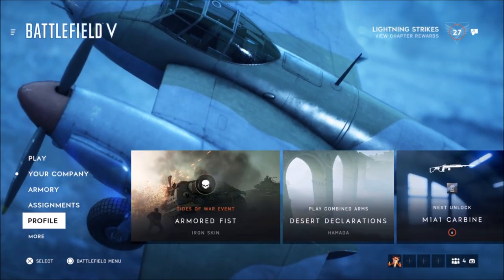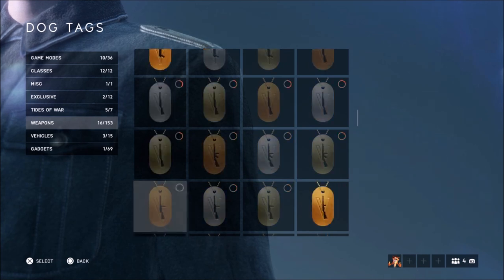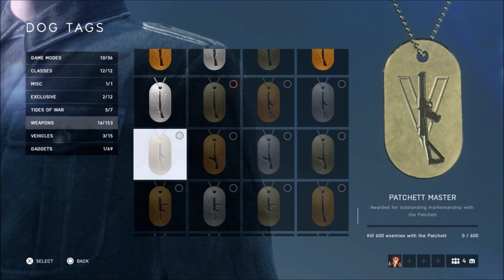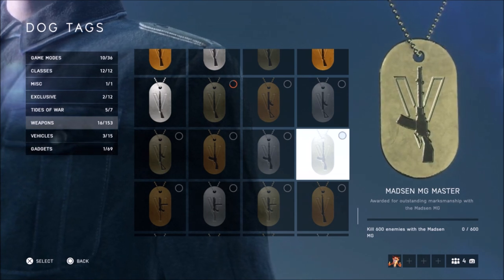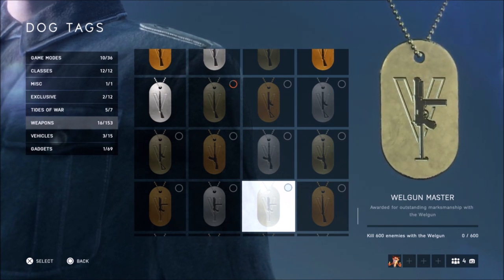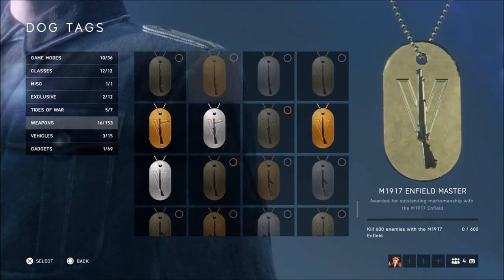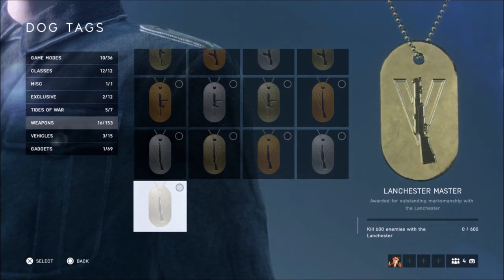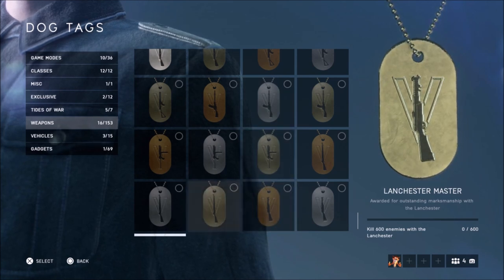Battlefield V - Leaked?! 5 New Weapons! Next Update?! (BFV Leaked 5 New Weapons - Update)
In Battlefield V, 5 brand new weapons has been to the dog tags but not in there normal catagories, These weapons are three SMG's and one sniper and one MG. Two guns are already in Battlefield 1 but the rest are brand new

These Weapons are:
M1917 Enfield - Sniper
Madsen MG - MG
Welgun - SMG
Lancaster - SMG
Patchett - SMG